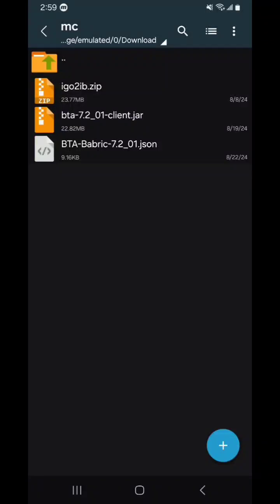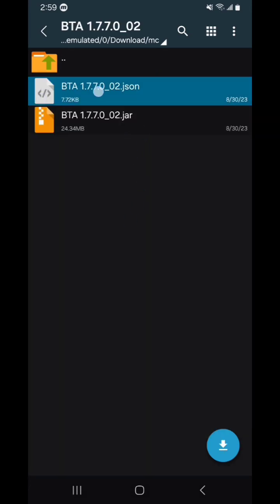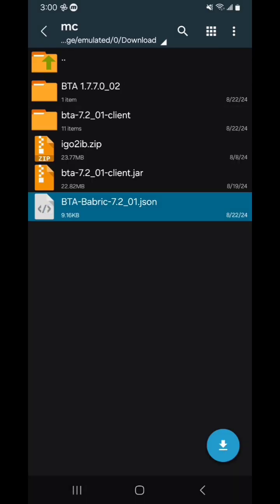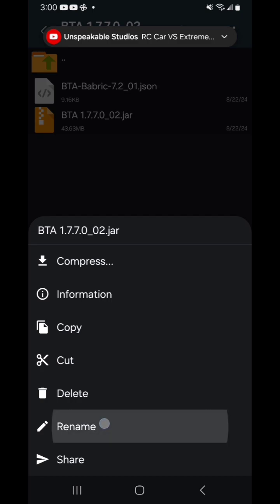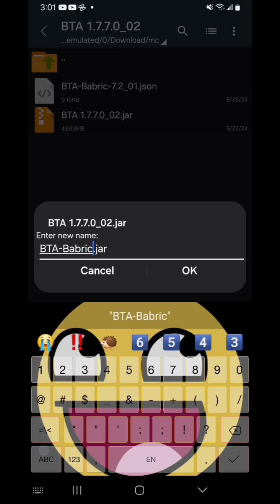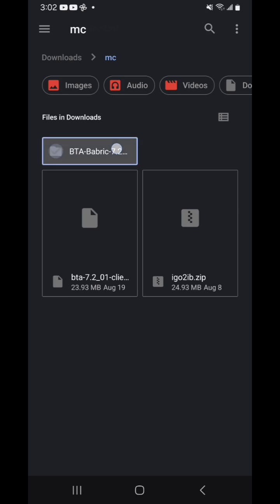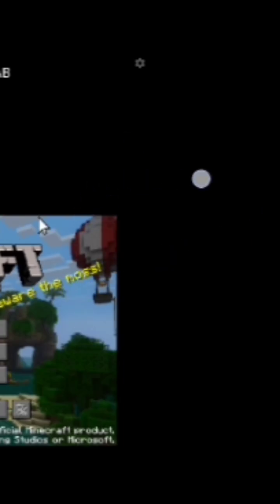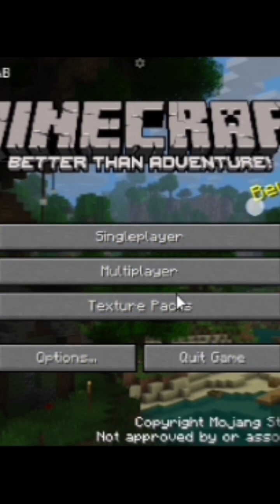How to Download Better than Adventure 7.2_01 on Pojavlauncher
This is what you put the files of BTA 7.2 in. Make sure it's the latest version.

The json, a kind fella in the discord made the json for me

As far as I know, multiplayer doesn't work on Pojavlauncher.